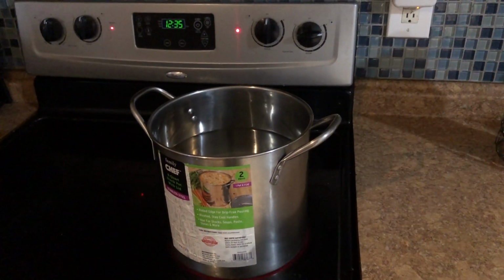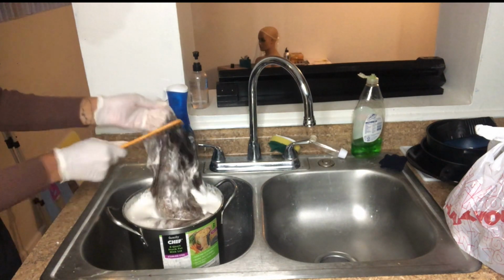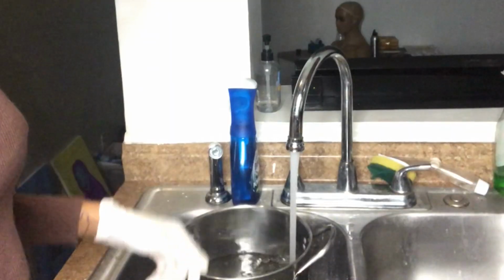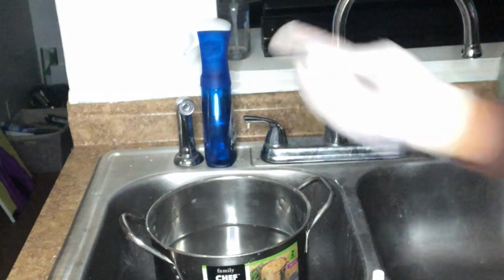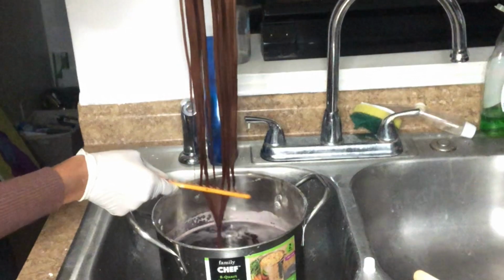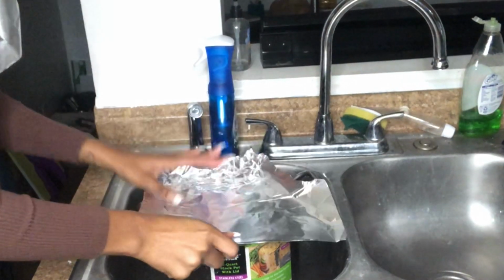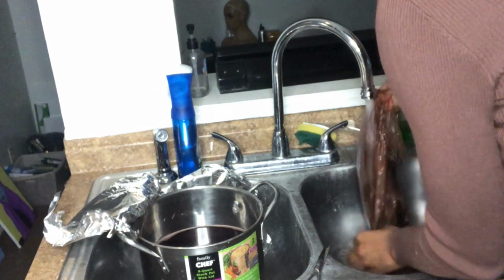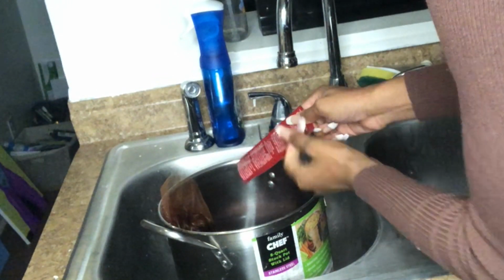BROWN HAIR COLOR | FALL HAIR TUTORIAL USING WATER COLOR METHOD!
It's fall and I'm feeling all the vibes!

Age: 20
Height: 5'9
College: Georgia State University
Major: Computer Science